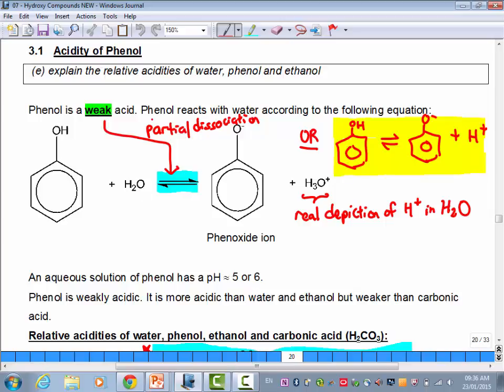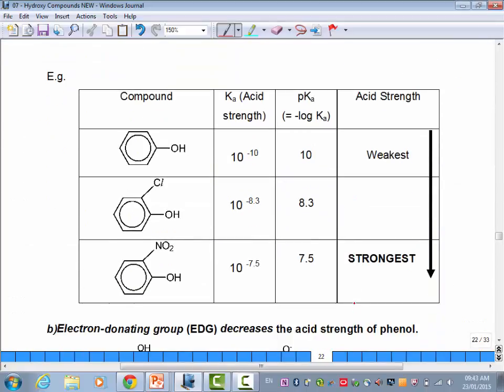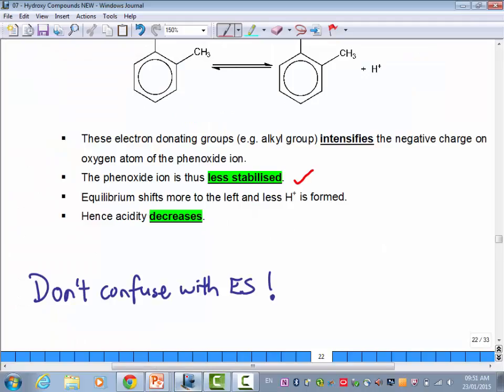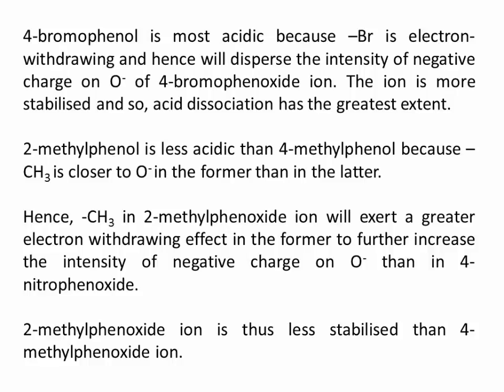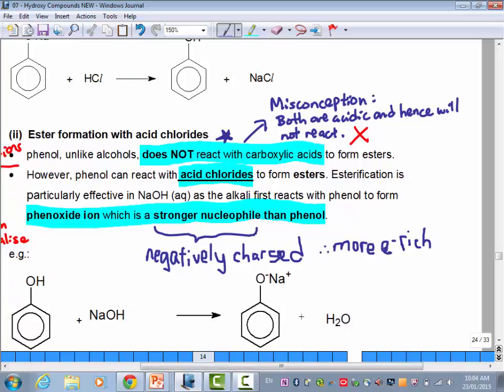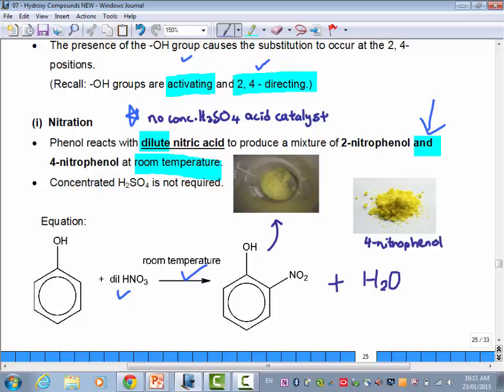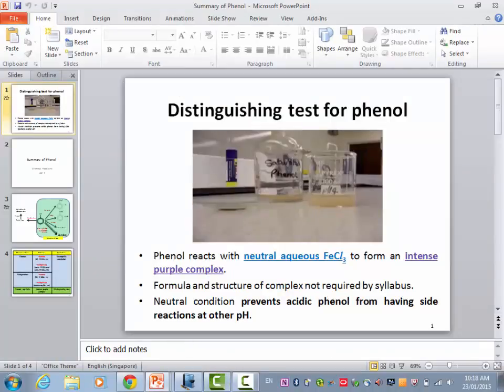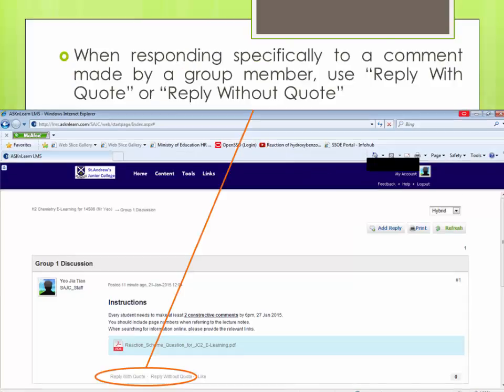R OH lect 4